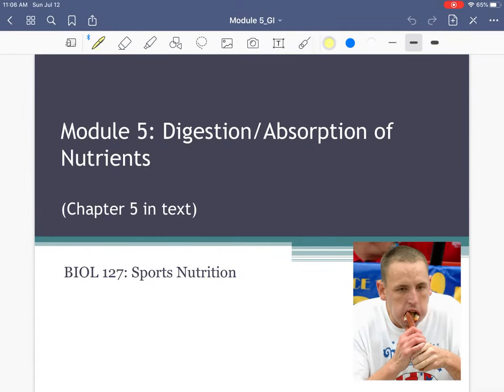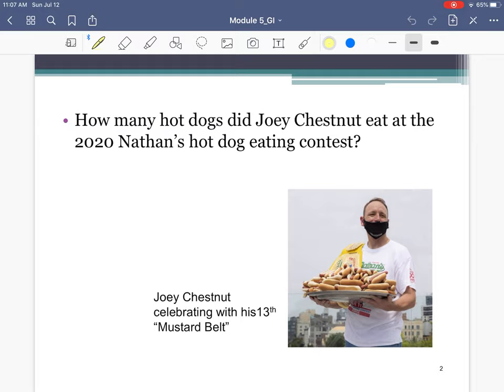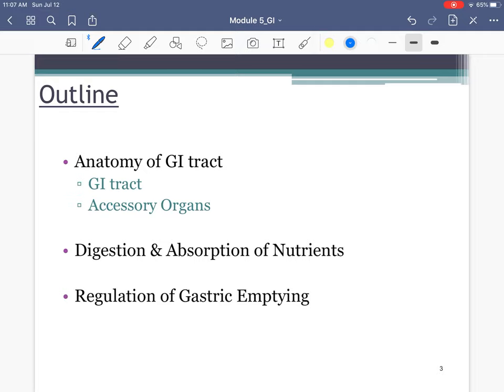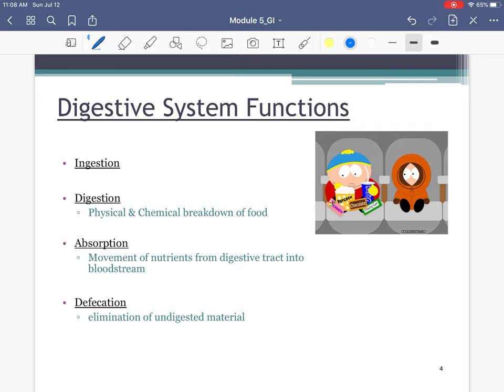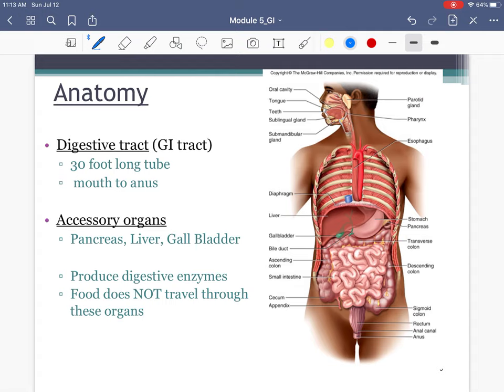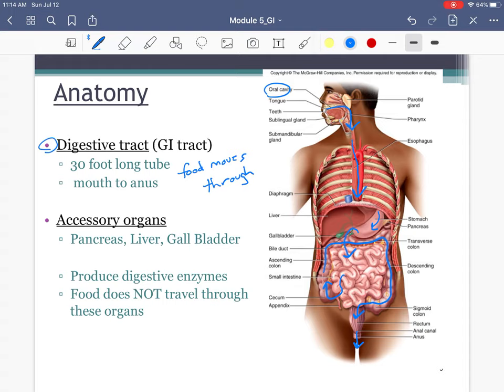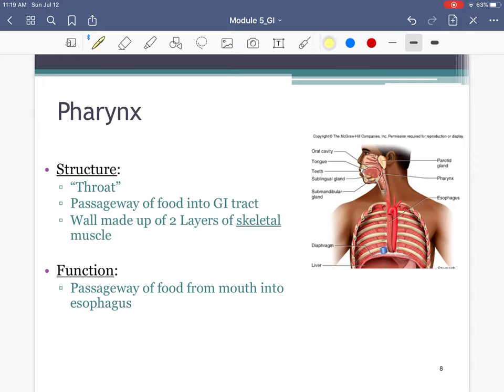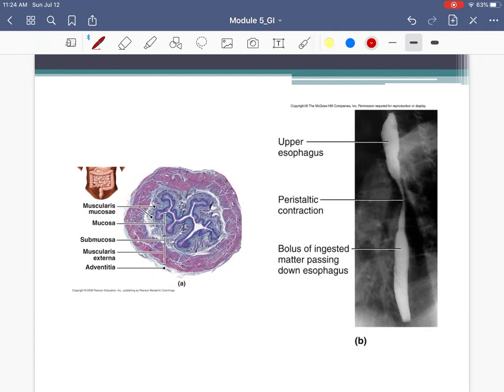GI Part 1